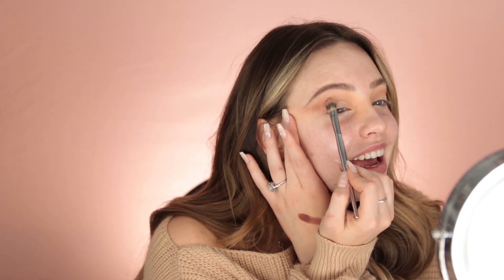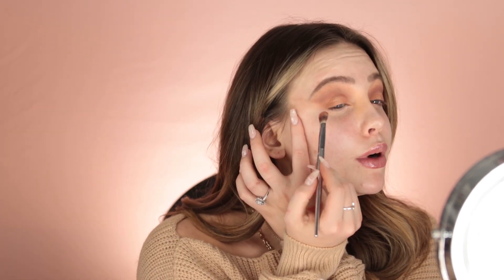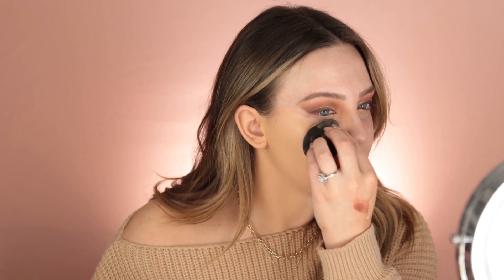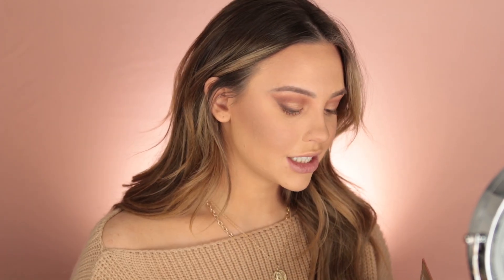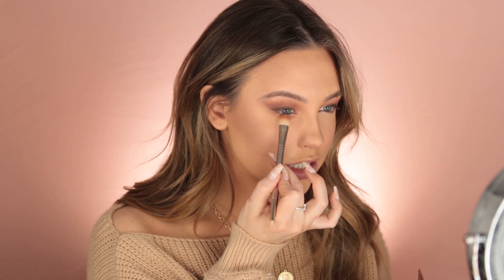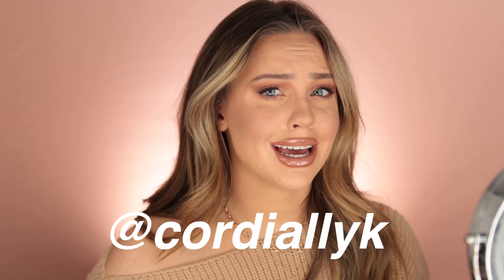Makeup for Beginners & Hooded Eyes *Step by Step: Brows, Overlined Lips, Eyeshadow + Foundation*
Hi Beautiful PEOPLE! I'm going step by step in this tutorial to share how you get those eyebrows perfect,  how to overlined lips the right way, how to get your eyeshadow to show when you have hooded eyes and not to mention foundation and contouring because gorgeous skin is KEY in every look (it's also my favorite part of makeup ;)

I wanted to create a fun soft glam look for you guys that wouldn't be intimidating to try this holiday SZN and if you're at all nervous about any steps in makeup PLEASE let me know in the comments below! I also wanted to add some of my tips and tricks when applying makeup so that you guys could take those into account when you're watching another tutorial and maybe you're just wondering what the heck is the best way to hide pores, how to make your eyeshadow show with hooded eyes, or how to overline your lips, or if you just needed a good eyebrow tutorial - it's all in this video for you guys! I hope this helps you guys!

❤️ PRODUCTS SHARED ❤️
(alternates I love just as much as the products used are labeled with **)

-Goof Proof Brow Pencil in Medium Brown

-Shiseido Synchro Skin Self Refreshing Concealer

-Laura Mercier Translucent Powder

-MAC Humor (contour - adding others I love below!)
*Tarte Park Ave Princess
*Charlotte Tillbury Film Star Palette
*PIXI Beauty Summer Glow Palette

-MAC Cosmetics PEACHES BLUSH (also my Holy Grail blush if your wondering - wear it nearly everyday!)
*BH Cosmetics Blushing in Bali Palette

-Urban Decay All Nighter Foundation in 3.5 (full coverage, matte finish)
*Shiseido Synchro Skin (Medium Coverage, Satin Finish)
*YSL All Hours Full Coverage Foundation (full coverage, semi satin/matte)
*Fenty Foundation (full coverage, lightweight, matte finish)

-Hydrating Milky Mist by PIXI Beauty - this is my holy grail setting spray!
*Evian Spray (literally always at Nordstrom Rack)

LIPS:
-MAC Lip Liner in SPICE

-Bite Beauty Amuse Bouche in WHIP ( Normally I would use this in place of the color pop lip gloss, it stays put longer and doesn’t move so I prefer this however I couldn’t find it 😭)

-ColourPop Nude Lip Gloss

-MAC Lip Glass